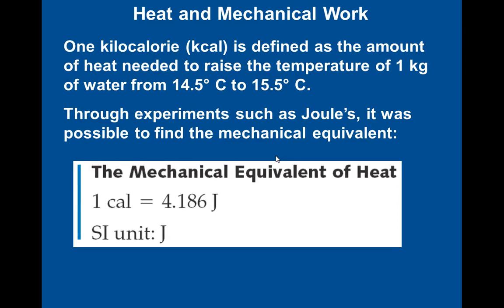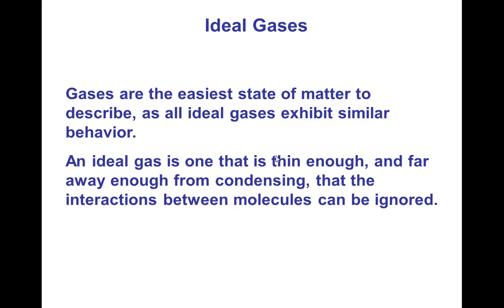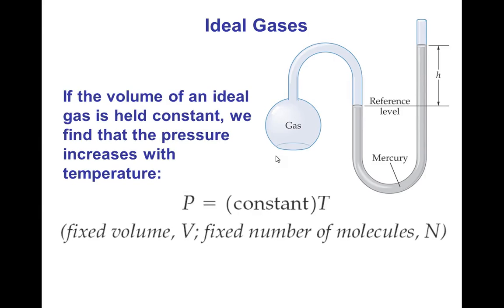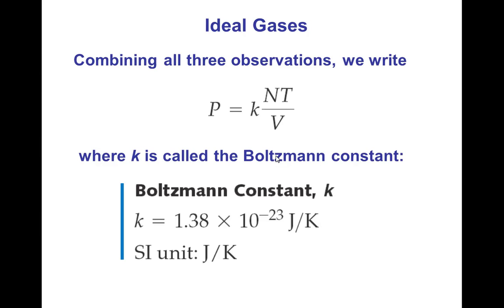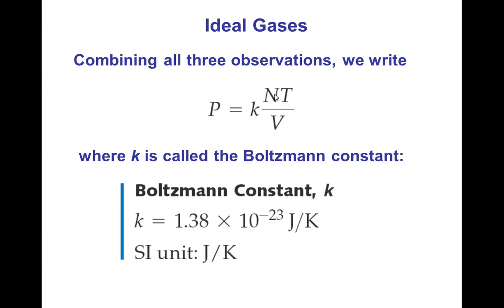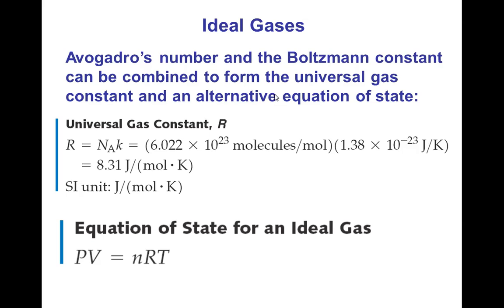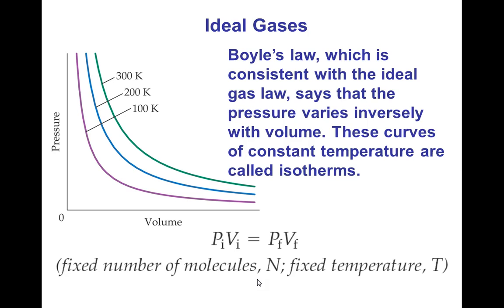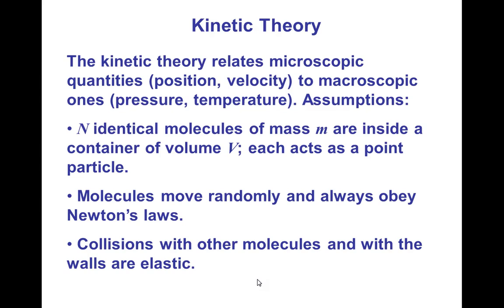Chapter 13 TEMPERATURE, KINETIC THEORY, AND THE GAS LAW: Ideal Gas Law- Physics edition: